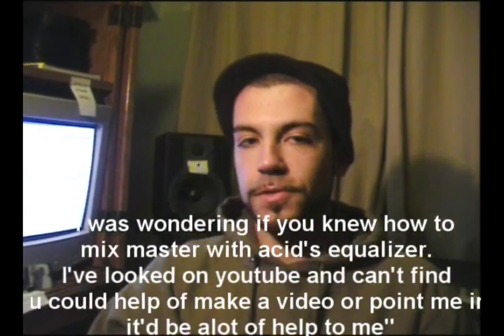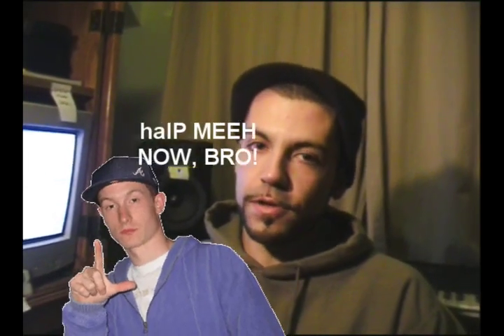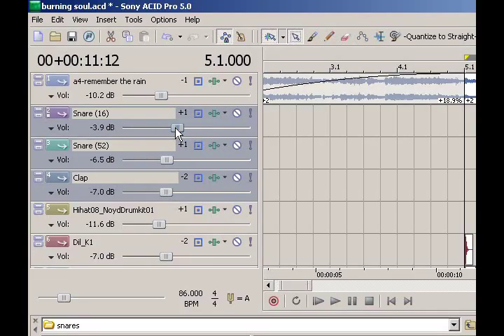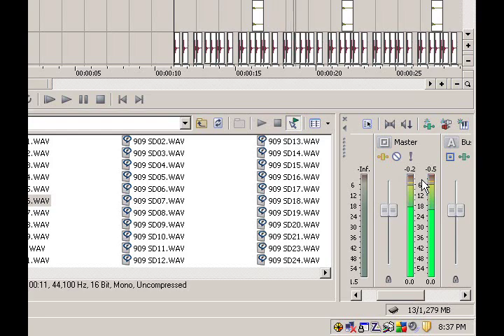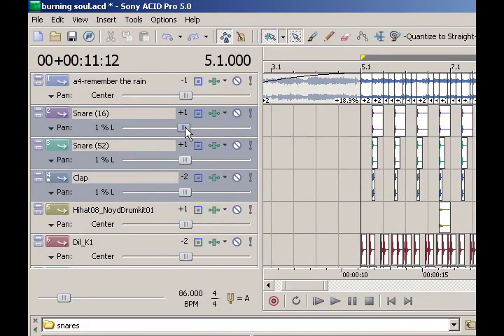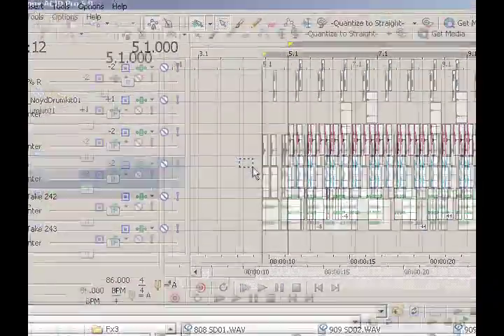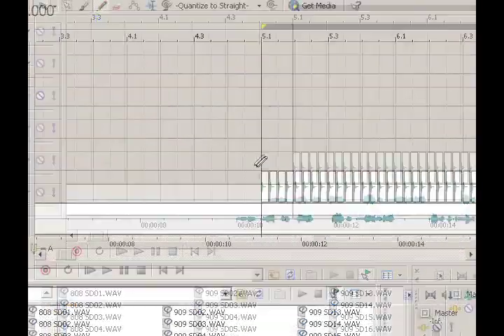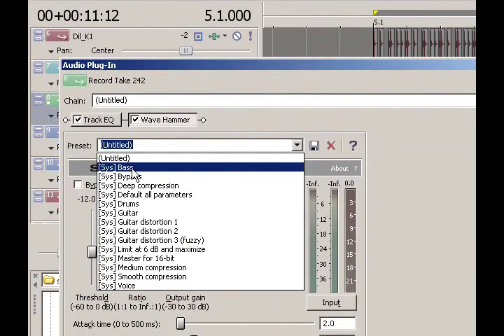Mixing and Mastering in ACID Pro Pt. 1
PART 1
A video that glosses over BASIC mixing and mastering using ONLY the program Sony ACID.  If you are a moderately experienced engineer, this video may not be helpful.